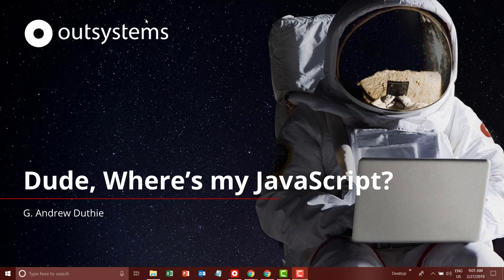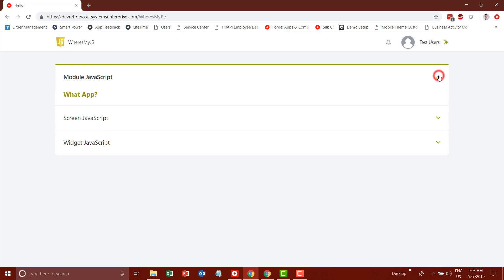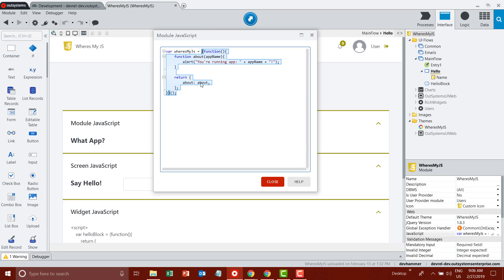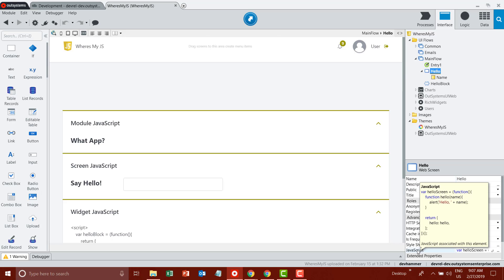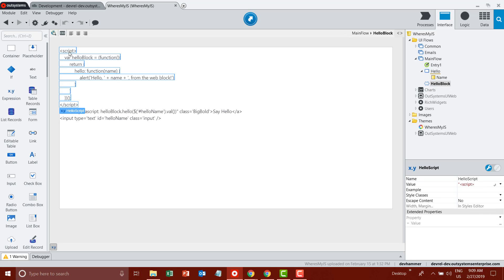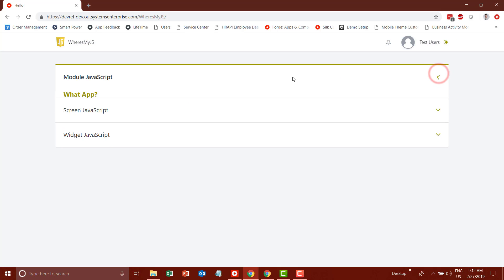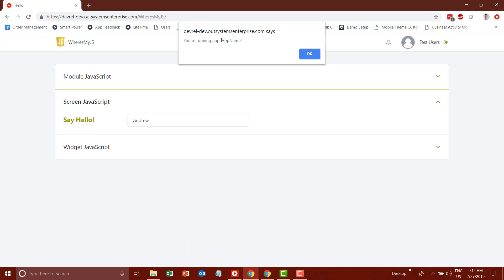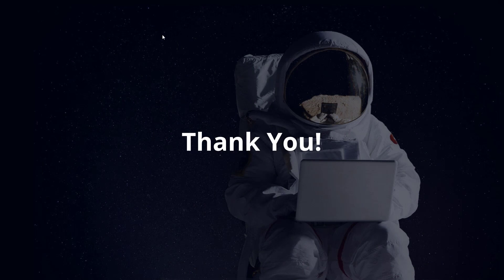Dude, Where's my JavaScript?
In this how-to video, Developer Advocate G. Andrew Duthie shows how and where you can add custom JavaScript in an OutSystems web application, and where that JavaScript can be found at runtime, for troubleshooting and debugging. Along the way, he shares some tips about properly structuring your JavaScript to avoid polluting the browser's global namespace, as well as some tips for creating custom tags in your app.